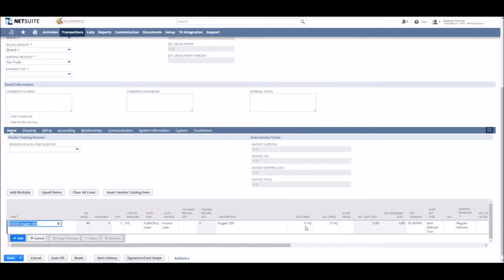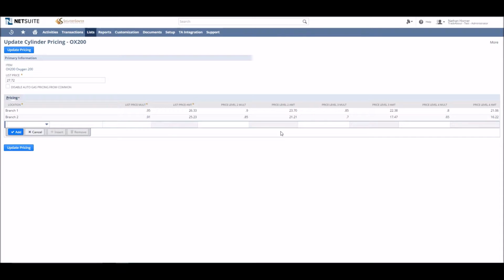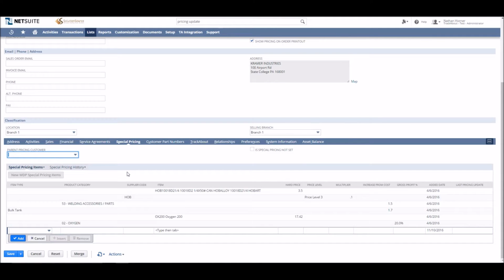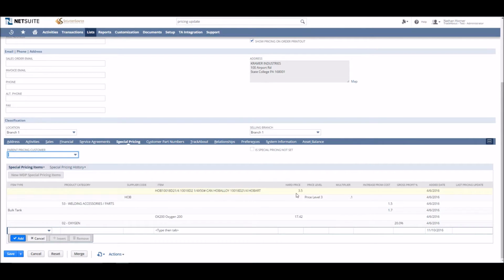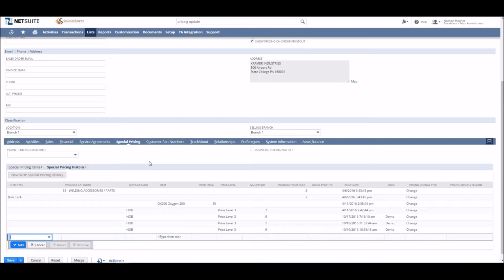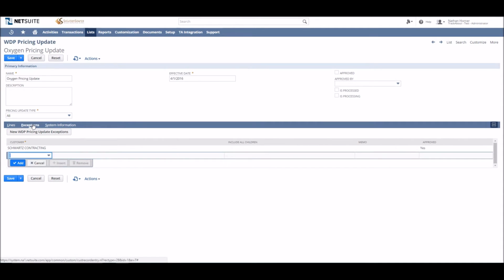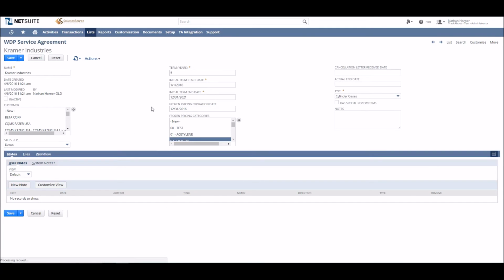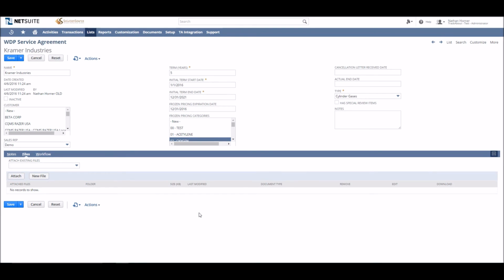WGS for NetSuite - Pricing Management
WGS for NetSuite is built specifically for the Welding Supply and Gas Distribution industry by extending NetSuite’s #1 cloud-based business management software suite. Get the scalability, accessibility, and flexibility of NetSuite without compromising on the features needed to support your unique business.

With WGS for NetSuite's built-in Pricing Management tools, you can set prices by level, gross margin, or fixed amounts, then add customer-specific price tiers by branch, category, or item. WGS for NetSuite ensures that you can set the price you want, rather than the price your system forces you to choose. If you need to make a change, simpy update item or category pricing in a single place, and have changes applied system-wide. Control pricing changes with automatic change logs and customized approval tools.